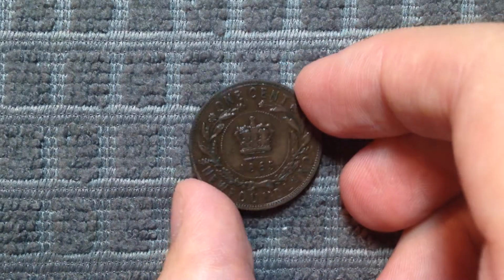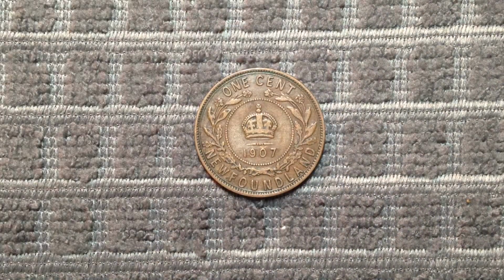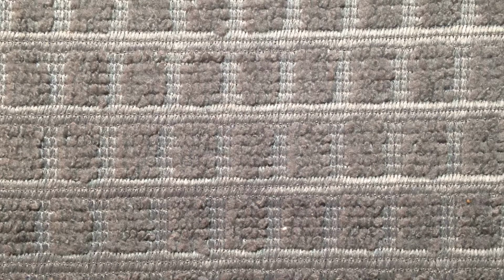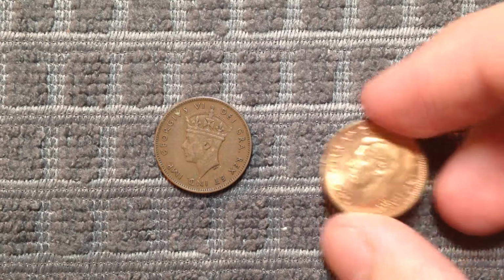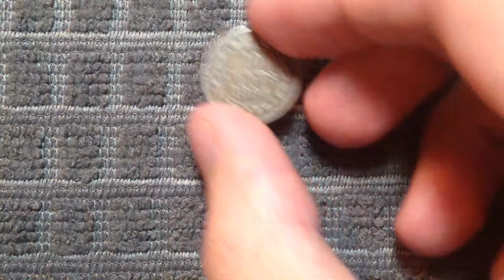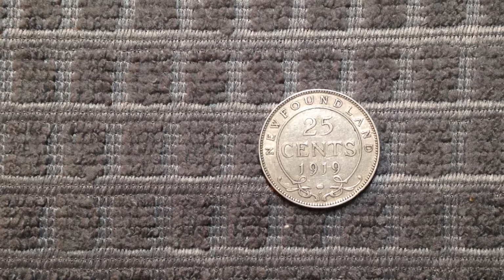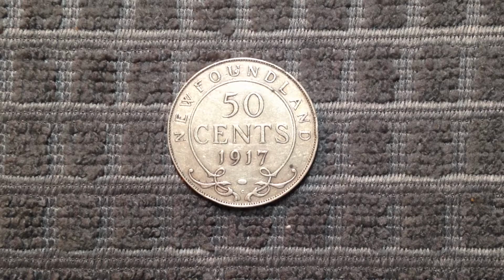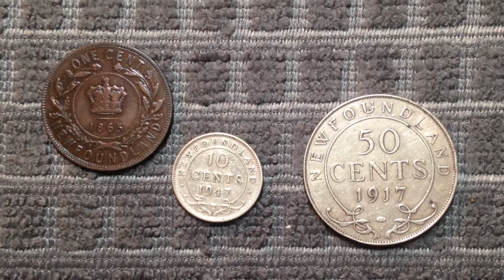Coins of Newfoundland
Today I give an history of the coinage produced for the Colony/Dominion of Newfoundland from 1865 to 1947.
I cover examples of all of the copper and silver denominations produced, not all too different from Canadian coinage.